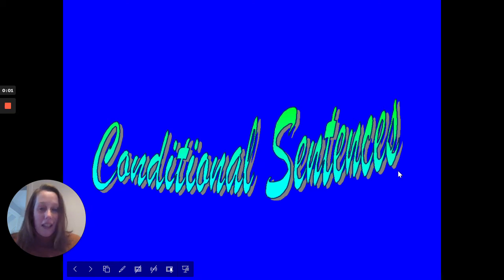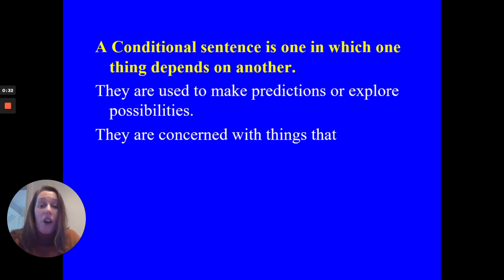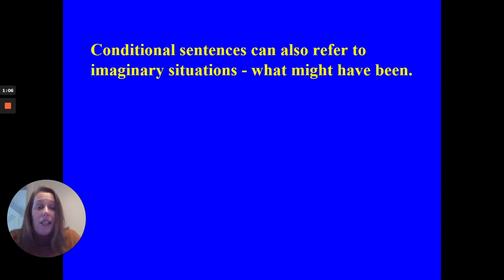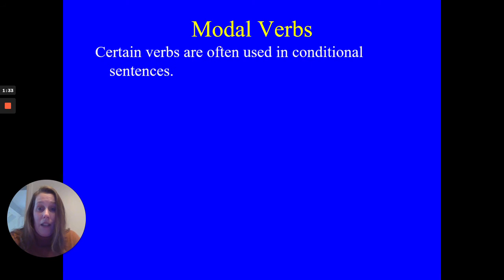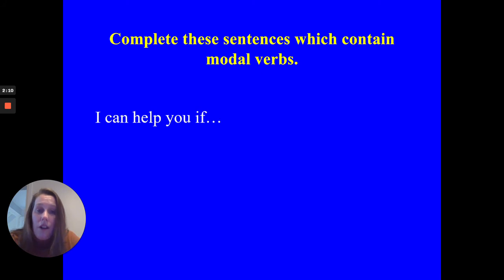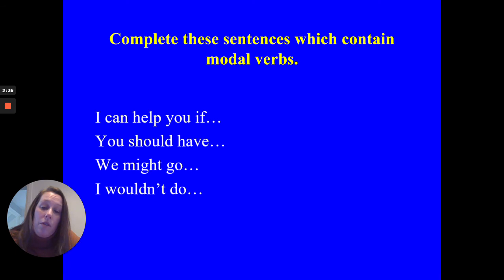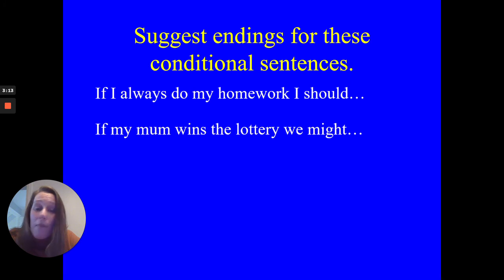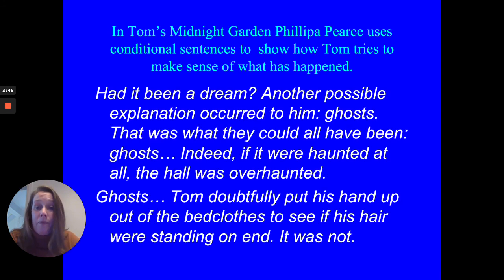Conditional Sentences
Year 6 Grammar - Conditional sentences and modal verbs